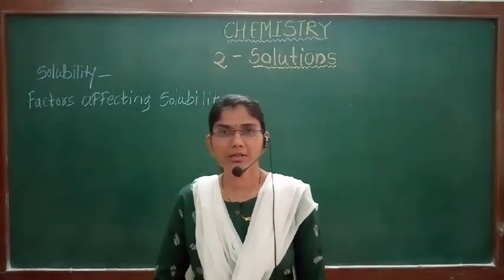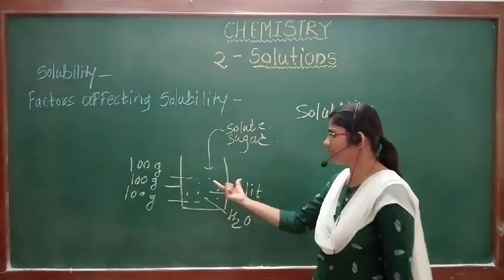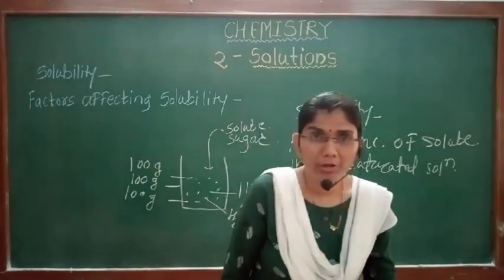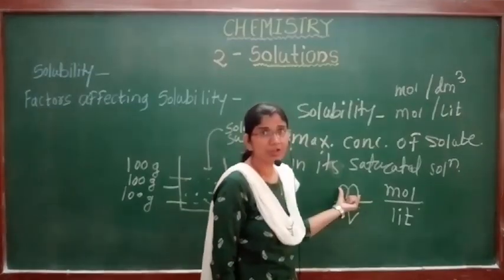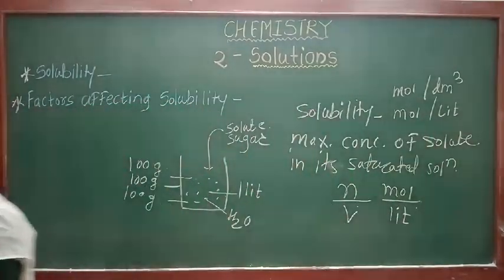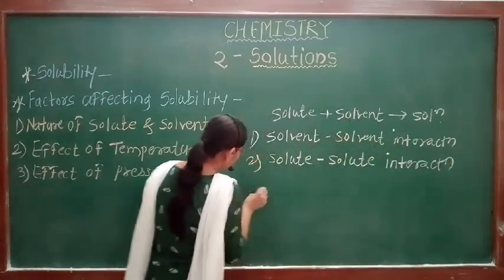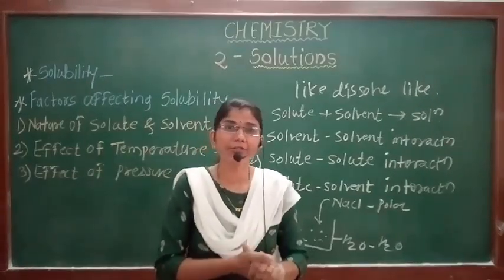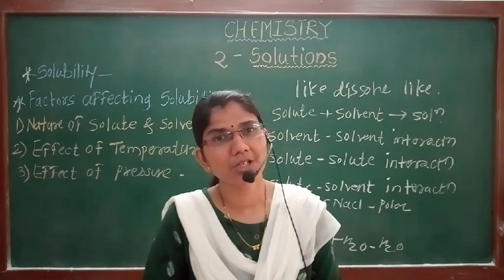Solutions 3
SPMM SHARDANAGAR